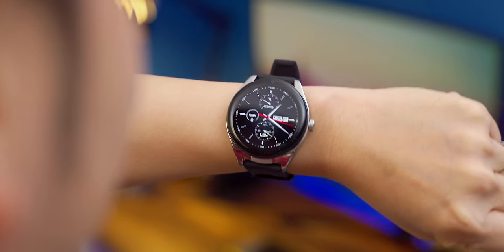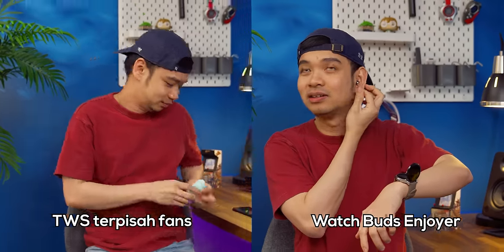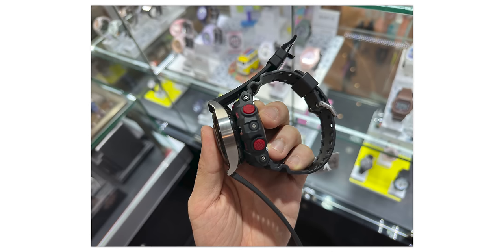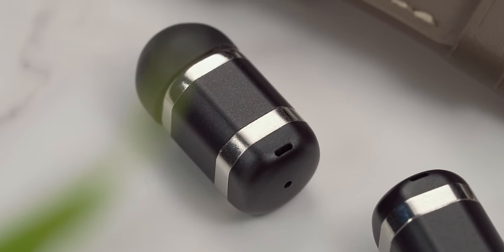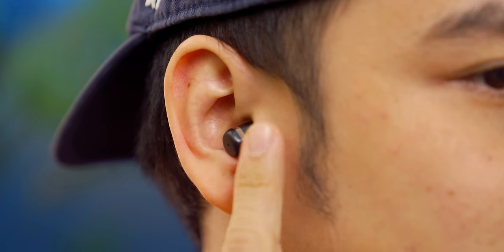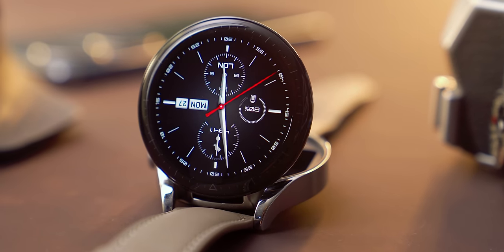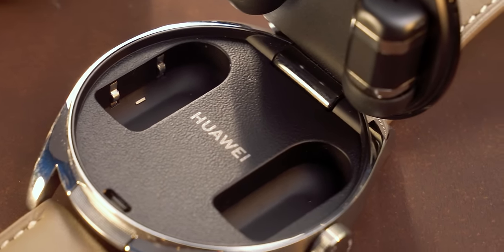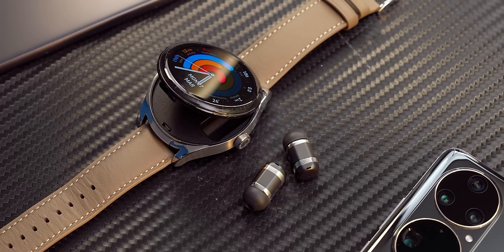Cuma Huawei yang bisa bikin gadget ajaib begini - Huawei Watch Buds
Nama yang kreatif.

HUAWEI WATCH Buds bisa dibeli di (tanggal 3 April baru keluar harga beneran):

Selama masa penjualan, pembeli bisa dapet HUAWEI VIP Premium Reward Total Benefit Worth Up to IDR 2 Mio

Premium Gift
1. Fascia Massager (Worth 299K)
2. Sports Strap black (Worth 299K)

HUAWEI WatchBuds VIP Premium Rewards
1. Earbud Lost Worry Free, diskon 50% untuk pembelian single earbuds selama 3 bulan pertama setelah pembelian seharga IDR531K dari harga normal IDR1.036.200 dan garansi selama 1 tahun
4. Diskon 20% untuk F&B di 8 outlet Shangri-La Hotel (Jakarta) Senilai IDR 300K